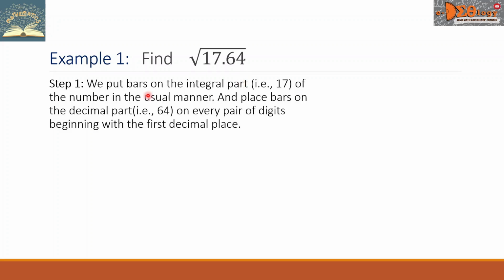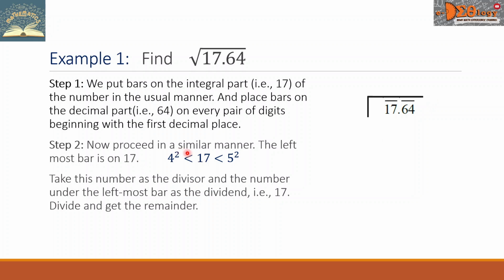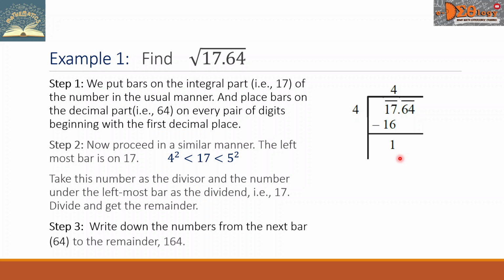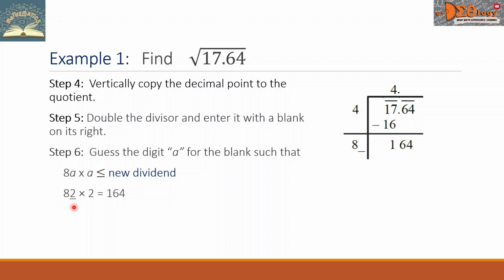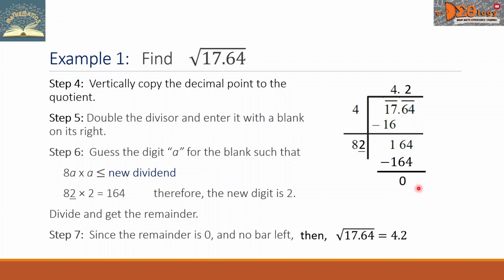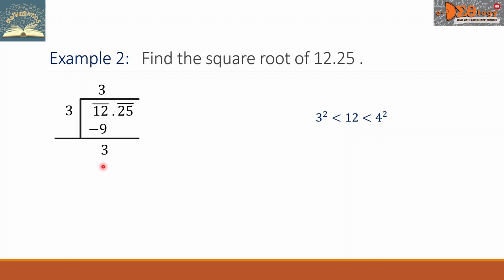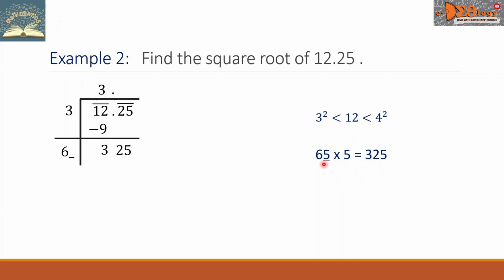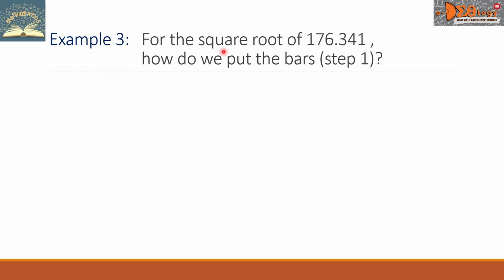Square Roots of Decimals